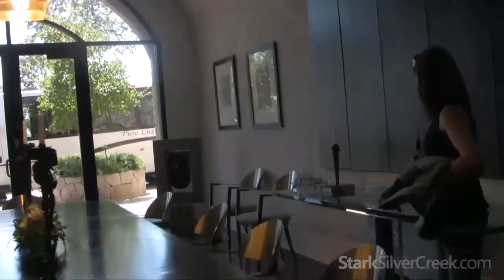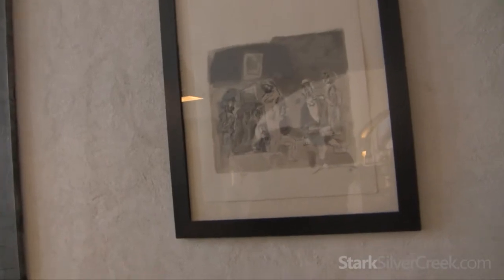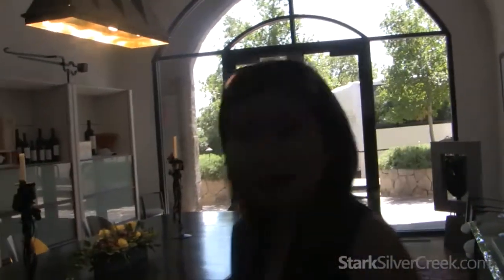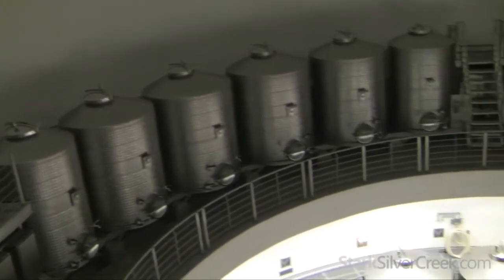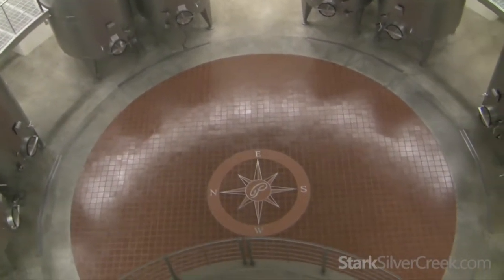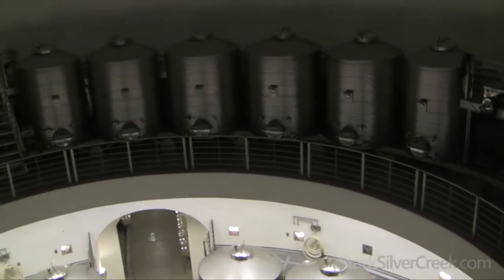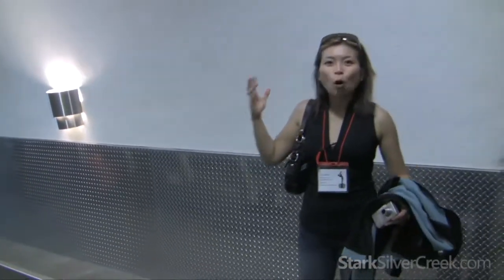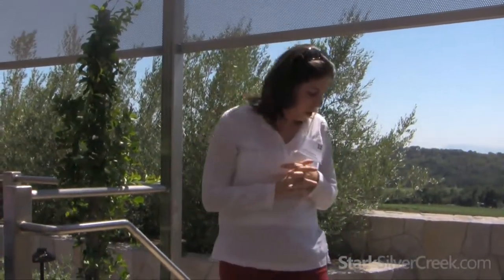Palmaz Vineyards Winery in Napa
If you're Julio Palmaz, first, invent a famous medical device - the stent - used to save lives. Next, open a magnificent winery overlooking the Napa Valley.